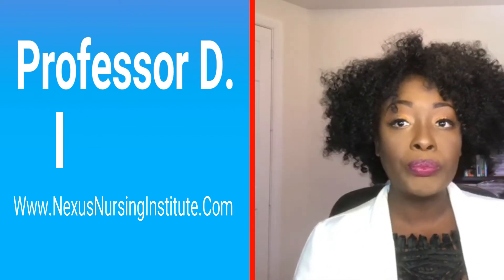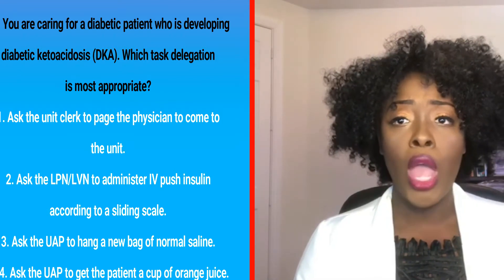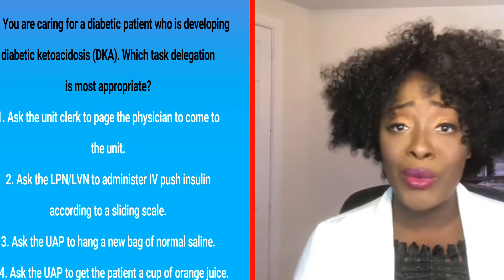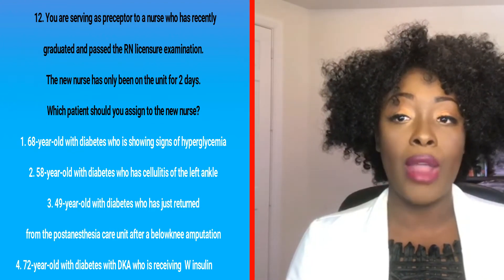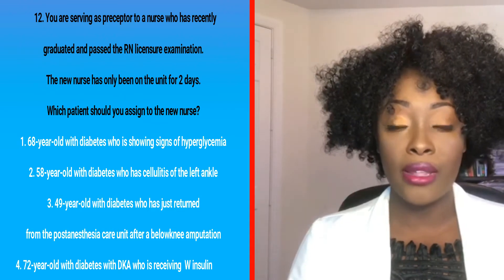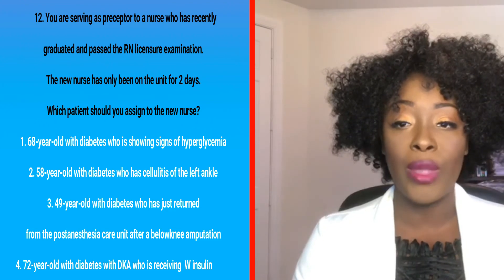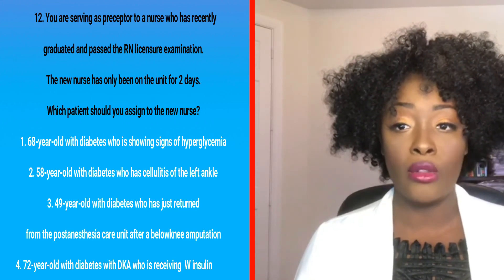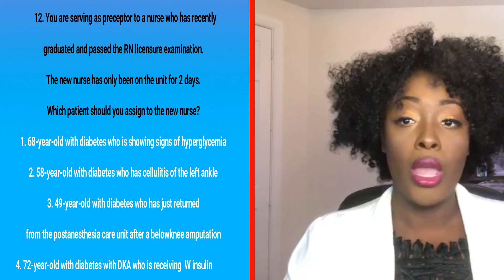Nclex Diabetes Important Information to Know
Professor D Diabetes Lecture. Quick run down on Diabetes and important concepts.

Gift of appreciation welcome!